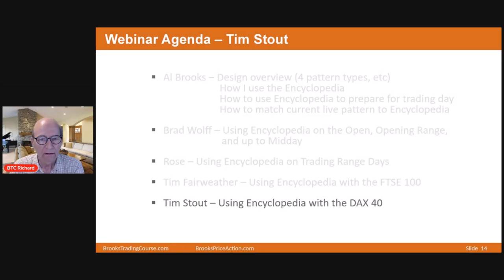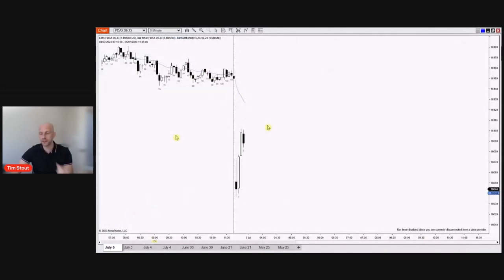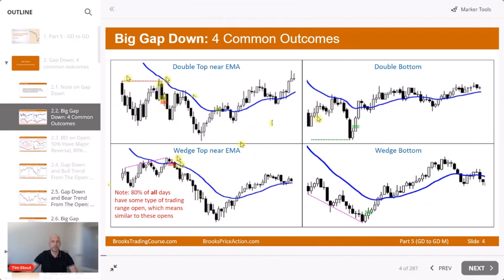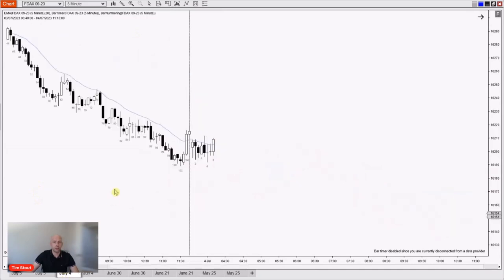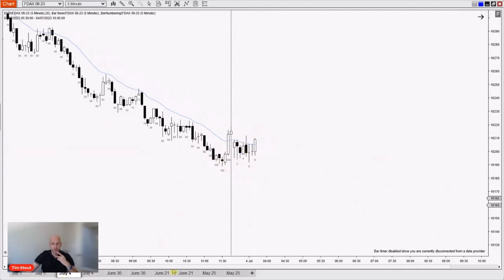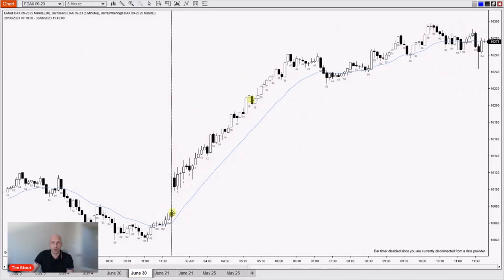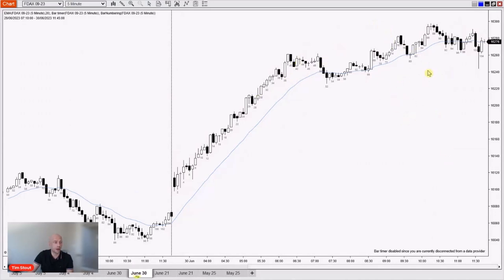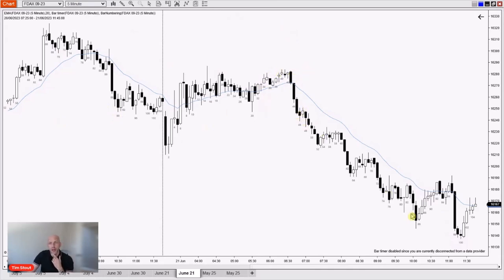Tim Stout – Using Encyclopedia with the DAX 40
Tim Stout's video extract from the "How to Use the Brooks Encyclopedia of Chart Patterns" live webinar originally broadcast on Thursday July 6, 2023.

Visit the Brooks Trading Course website for Emini S&P 500 and EURUSD Forex daily reports, weekend market analysis reports, many articles, audio and video extracts, and much more.